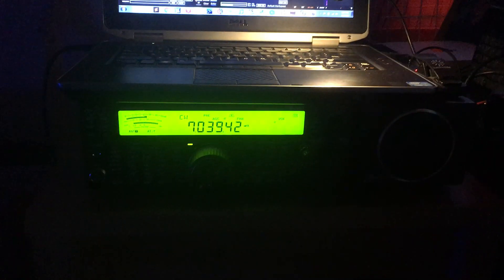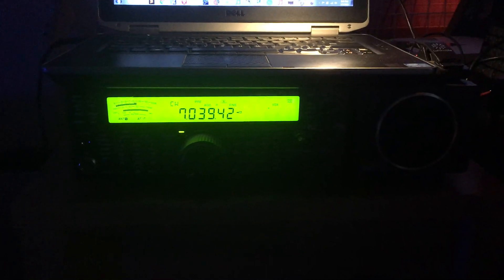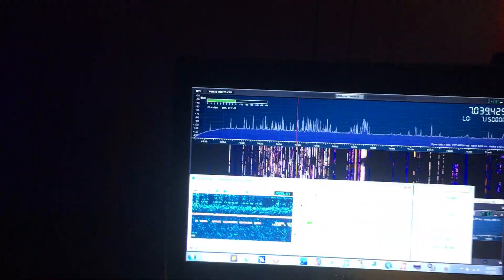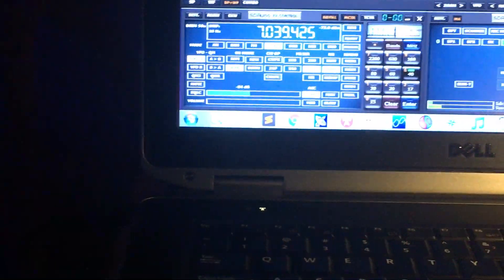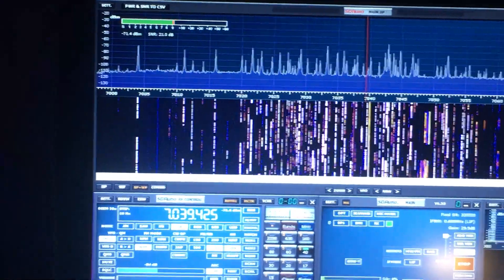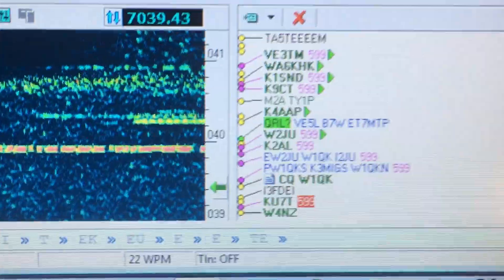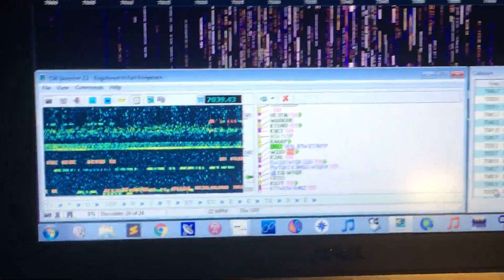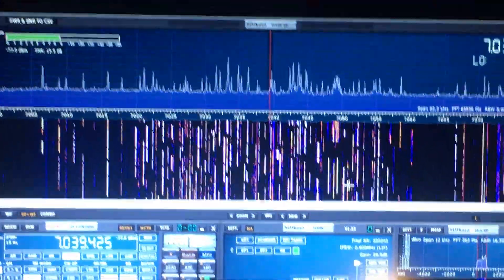SDR Play RSP1A as a Panadapter on my Kenwood TS-590SG.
SDR Play RSP1A as a Panadapter on my Kenwood TS-590SG.CW Skimmer thrown in for good measure.  Busy night.